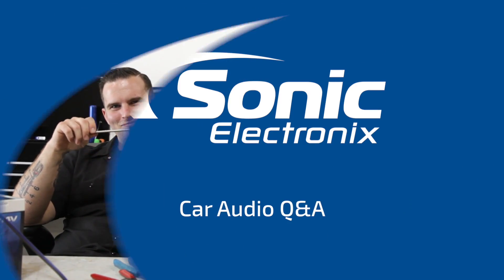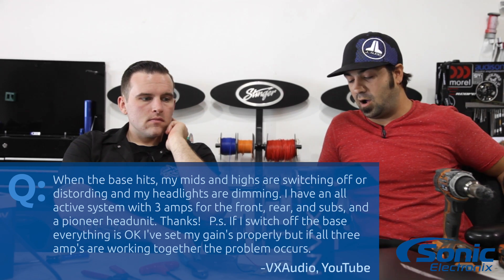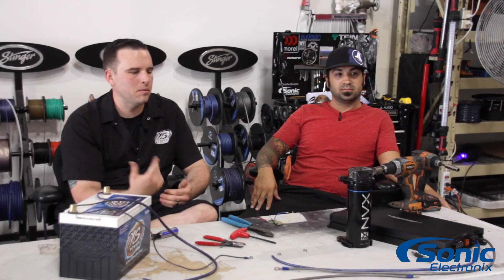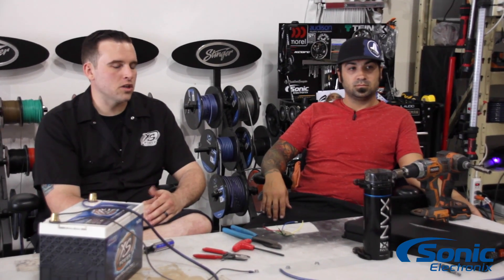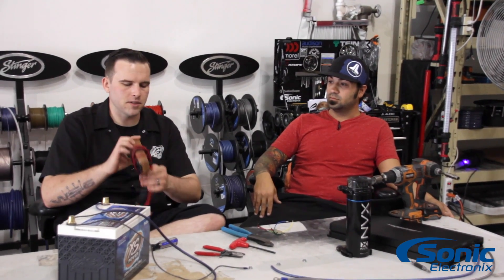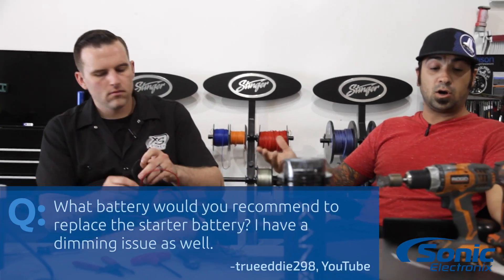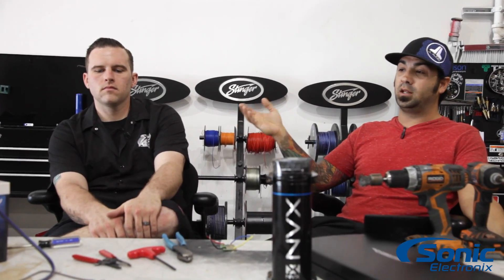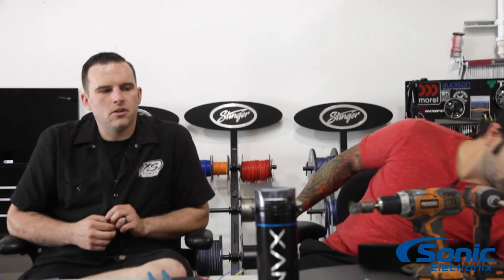Why does my amp turn off when the bass hits? | Car Audio Q&A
In this Q&A we discuss why an amplifier might be turning off when the bass drops! We talk about system voltage, power, and how to troubleshoot this issue when it happens. We also talk about replacing the car battery and what to look for in a proper aftermarket starting battery.